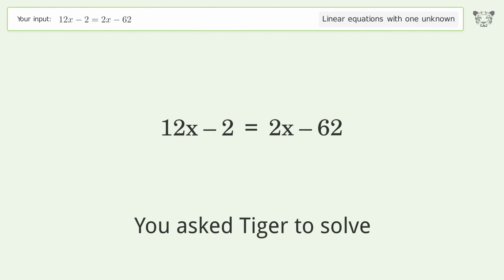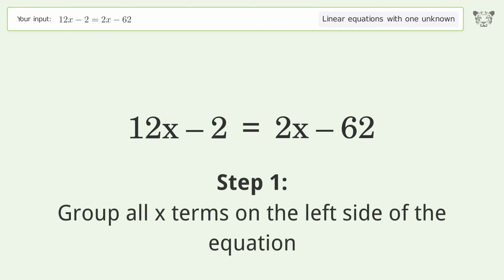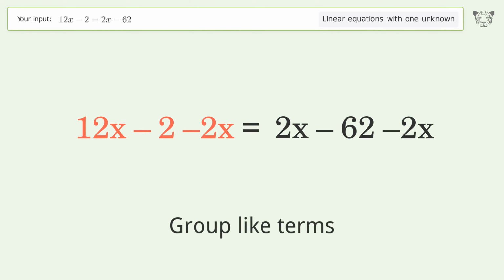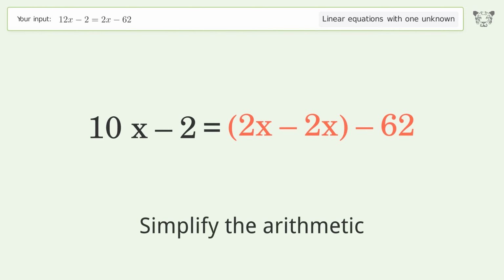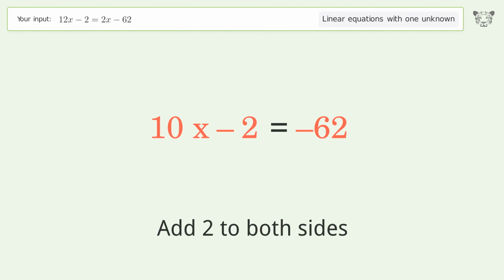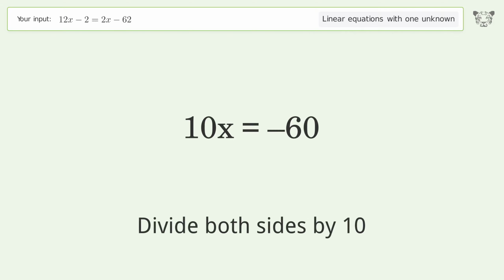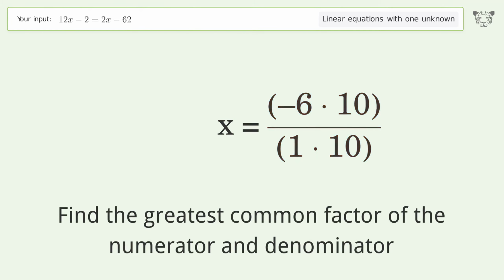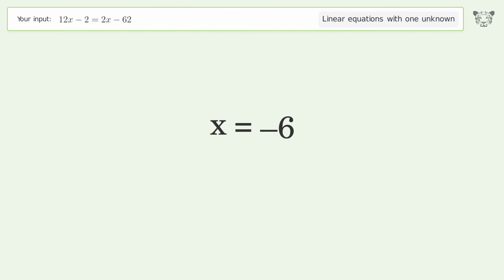Solve 12x-2=2x-62: Linear Equation Video Solution | Tiger Algebra